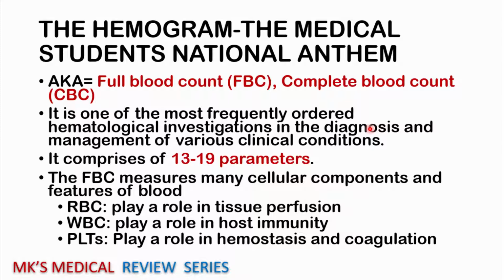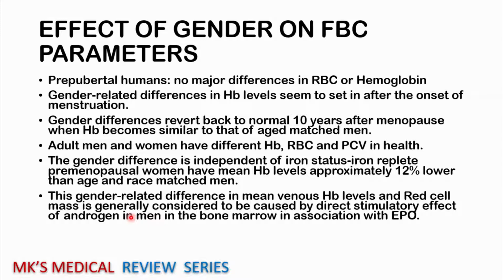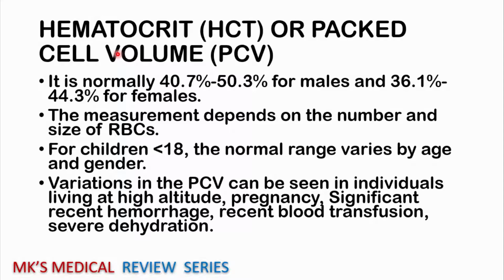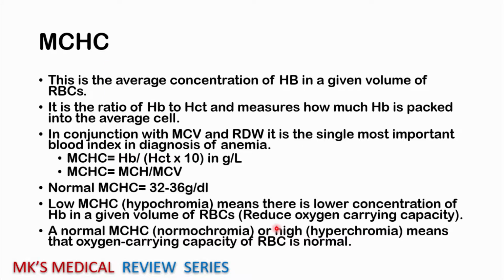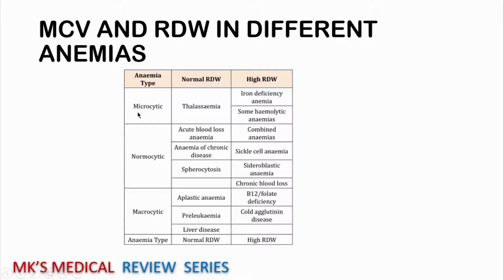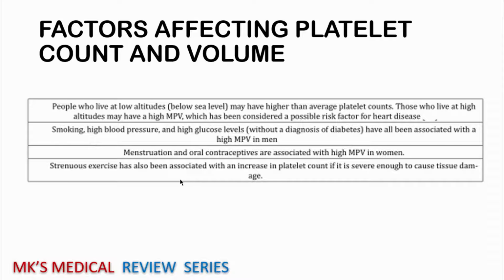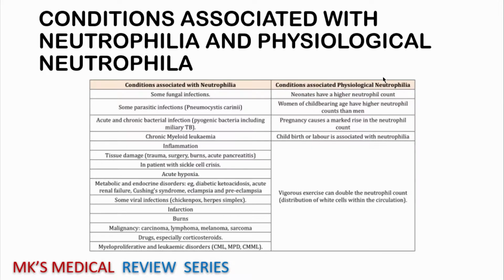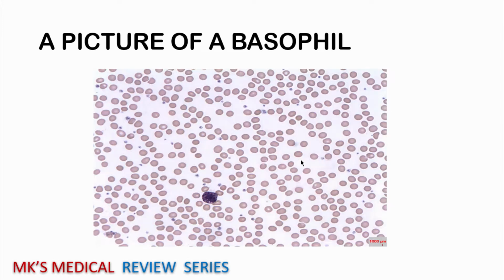Hemogram/FBC/CBC Interpretation (MK's MRS-Investigation)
Mk's Medical review on Hemogram/FBC/CBC interpretation

Music Credit